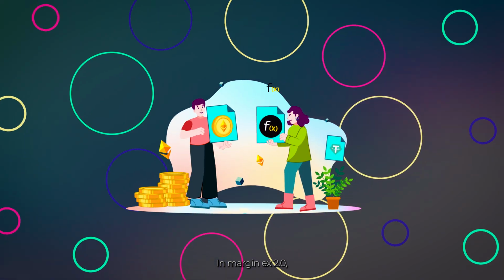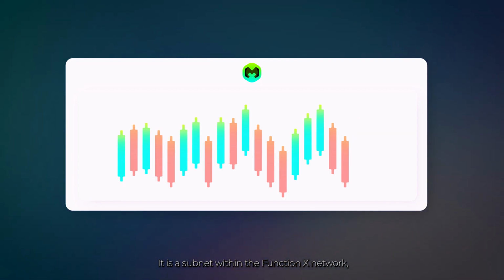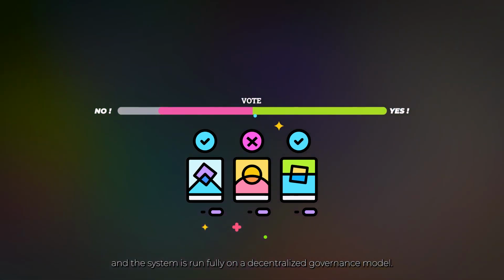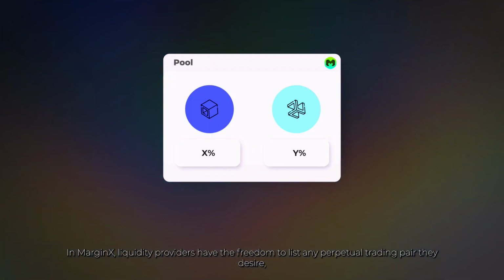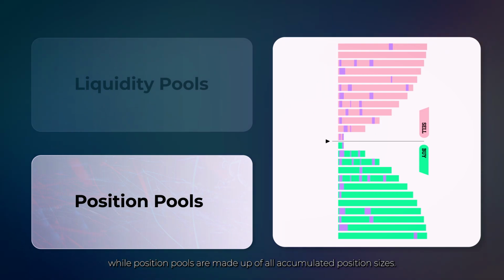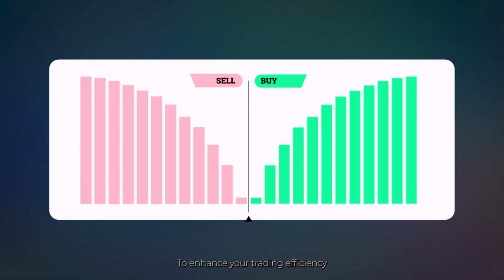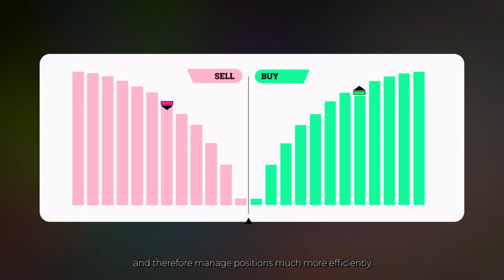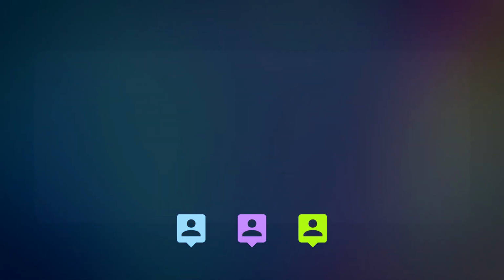What is MarginX 2.0 ?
Welcome to MarginX 2.0, the next revolution in decentralized trading platforms! With MarginX 2.0, you get the freedom to list any token and trade using any strategy you like. Built on the Function X network and using the Cosmos SDK, MarginX is interoperable and EVM-compatible, providing a truly innovative, efficient, and flexible trading environment.

👉 Watch this introduction to understand the groundbreaking features that make MarginX 2.0. Learn about our Limit Order Book, Automated Market Maker approach, liquidity pools, and position pools, which collectively make for a decentralized and efficient trading experience.

📈 What to Expect:
• Introduction to MarginX 2.0
• Features and Benefits of MarginX 2.0
• How MarginX 2.0 is Changing the Game in Decentralized Exchanges
• In-depth Explanation of Liquidity and Position Pools
• Real-world applications and use-cases for MarginX 2.0

Decentralized trading platform
Limit Order Book
Automated Market Maker
Cosmos SDK
Function X Network
EVM-compatible
Liquidity Pools
Position Pools
MarginX 2.0
DeFi solutions

About MarginX
MarginX is a decentralized perpetual order book exchange that has integrated AMM functionality for order book market making, also known as Automated Limit Orderbook (ALO) market maker for the perpetual market. Users can list, trade, and provide liquidity in any perpetual market, with liquidity providers earning 100% of all trading, liquidation, and funding fees. The liquidity provided by market participants will automatically populate as limit orders on the order book.